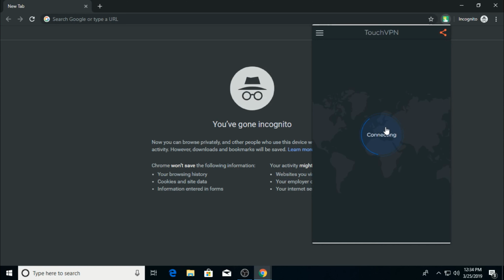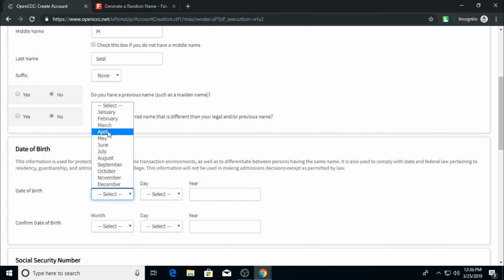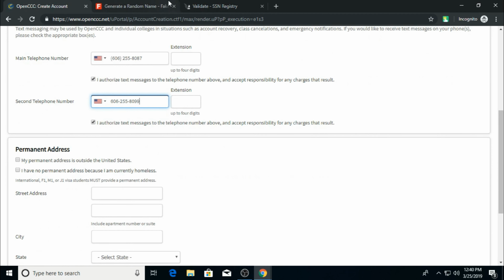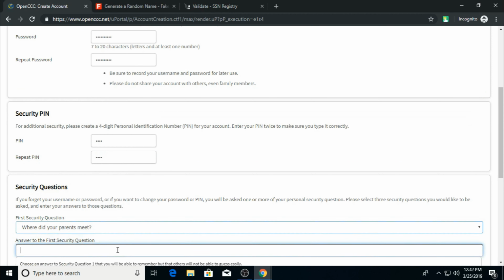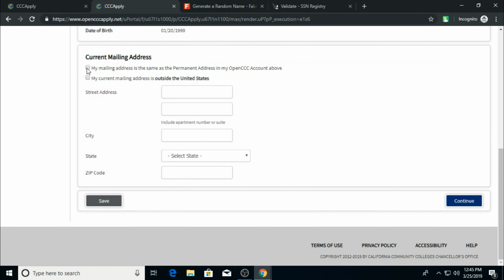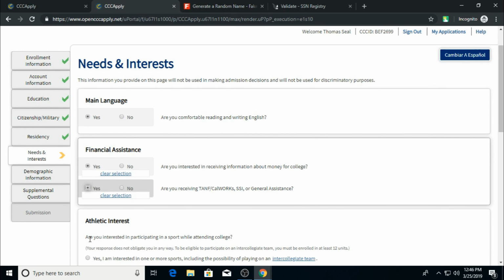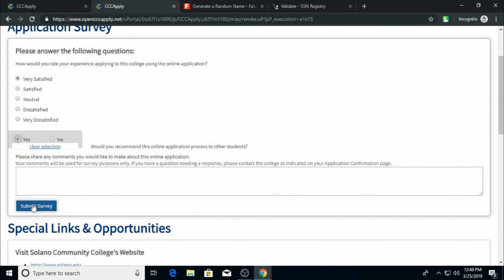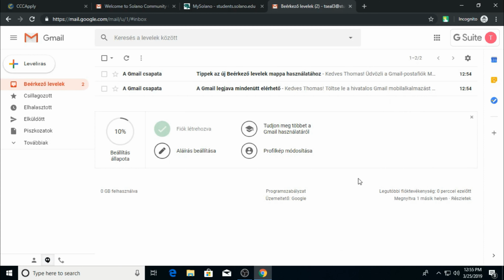FREE STUDENT EMAIL ADDRESS! |FREE ITB CLOUD STORAGE | HOW TO MAKE A .EDU EMAIL (OUTDATED)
FREE .EDU EMAIL | FREE 1 TB CLOUD STORAGE| OFF ON APPLE PRODUCTS|

Links
*Solano college website solano.edu